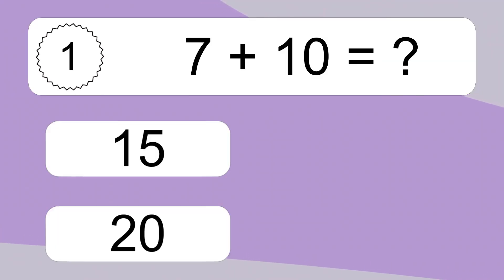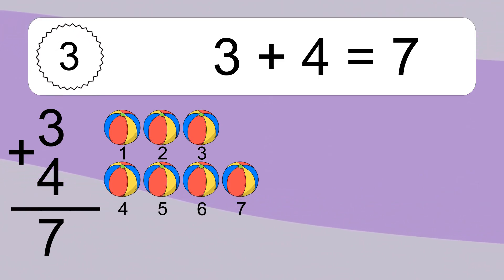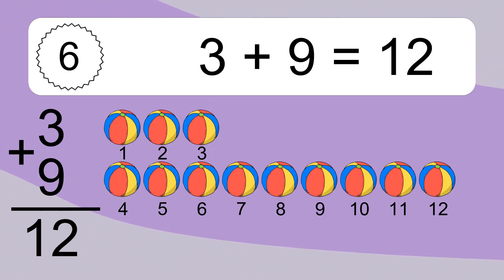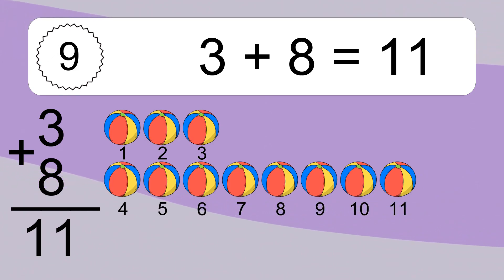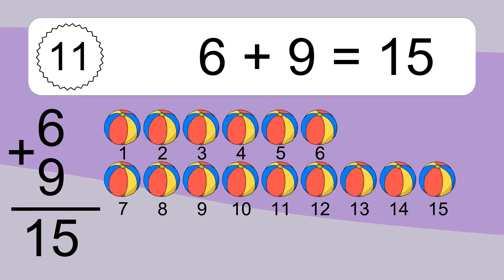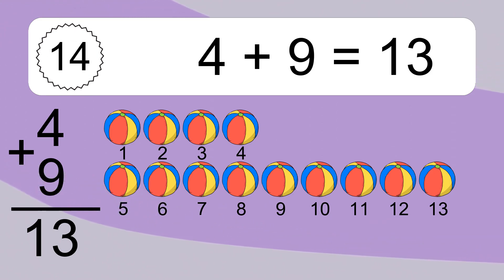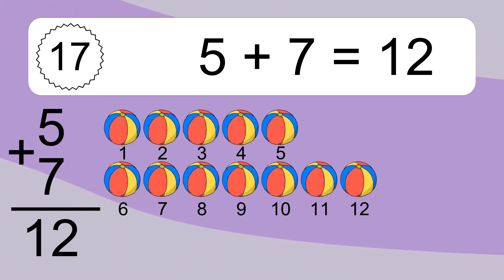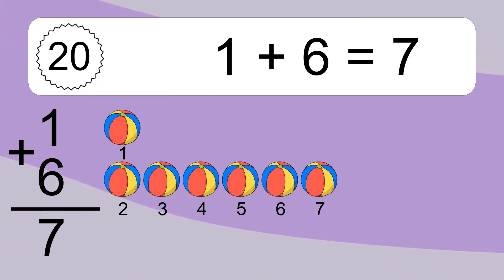20 Addition Quiz Exercises for Kids